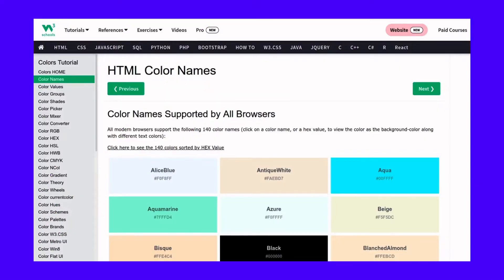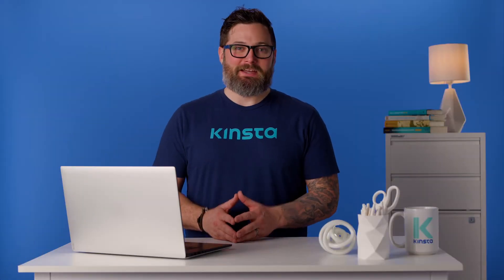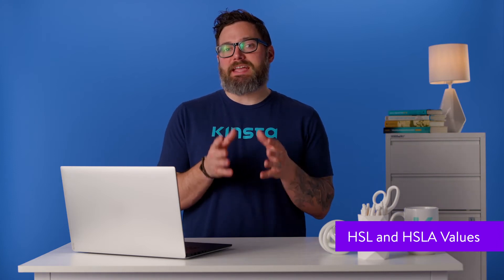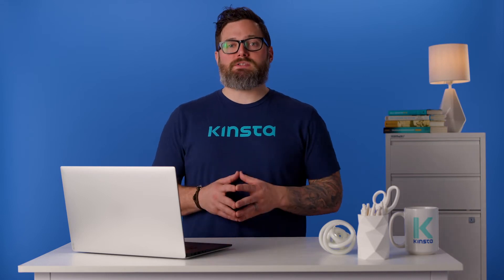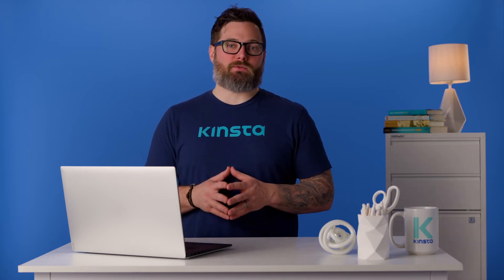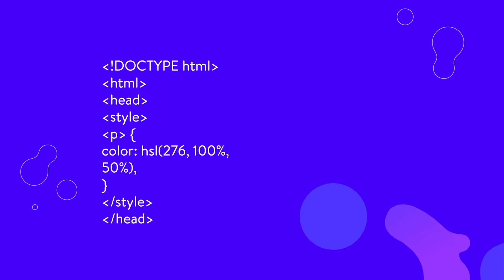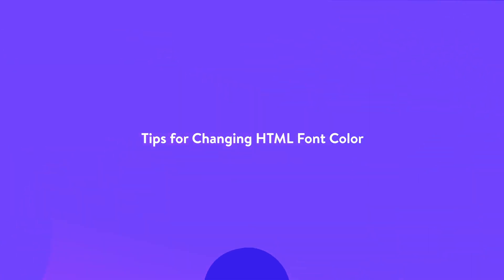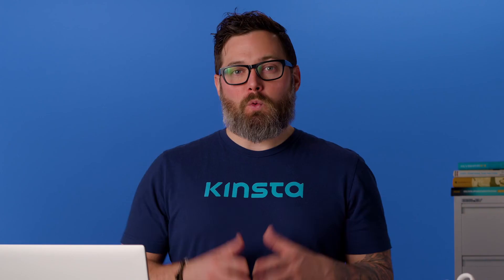How to Change the HTML Font Color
Want to change the font color on your site? 🎨 It's simple! This guide will help you get started ⬆️

When it comes to customizing your site, font color often gets overlooked. In most cases, website owners leave the default font color like black or whatever their theme styles have defined for the body and heading text color.

However, it’s a good idea to change the HTML font color on your website for several reasons. Changing the HTML font color might seem daunting, but it’s pretty simple. There are several ways to change the font color on your website.

In this video, we’ll show you different ways to change the color of your website fonts, as well as discuss why you’d want to do it in the first place.

🕘Timestamps

0:00 Intro
0:52 Ways To Define Color
3:27 The Old Font Tags
4:15 The New: CSS Styles
8:23 Font Tags or CSS Styles: Pros and Cons
9:09 CSS Pros and Cons
9:42 Tips for Changing HTML Font Color

📚 Resources